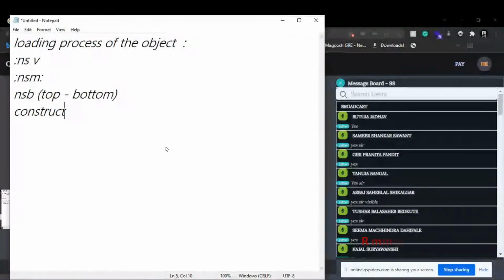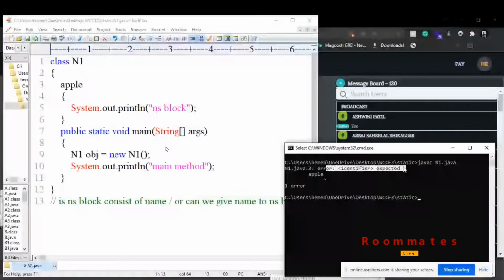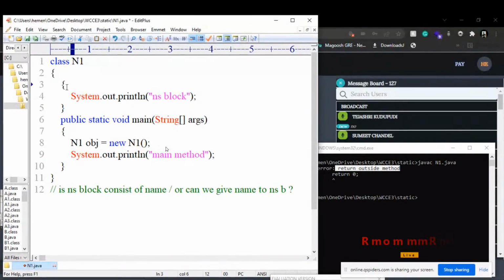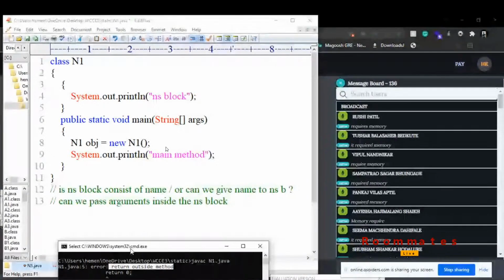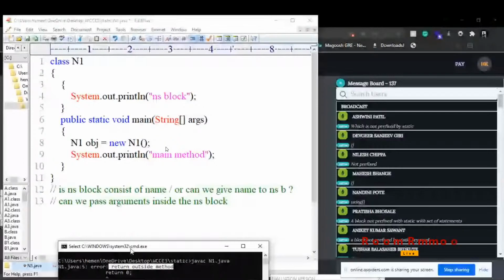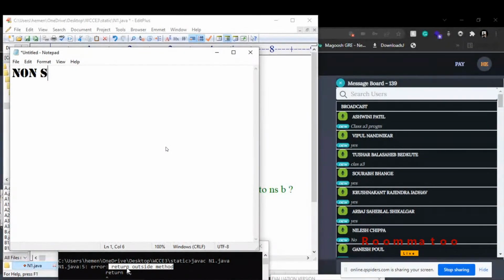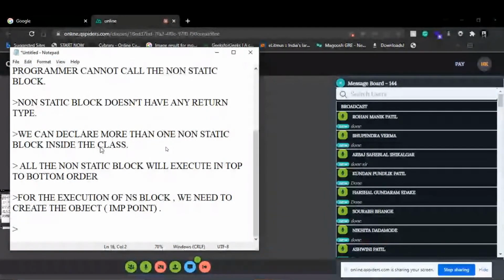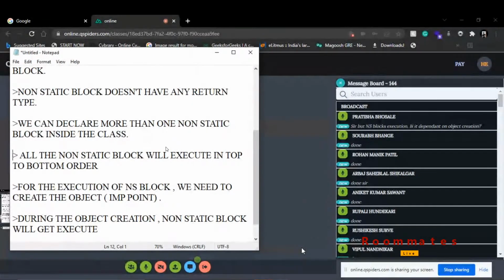JAVA 19/02/2022 Day lecture